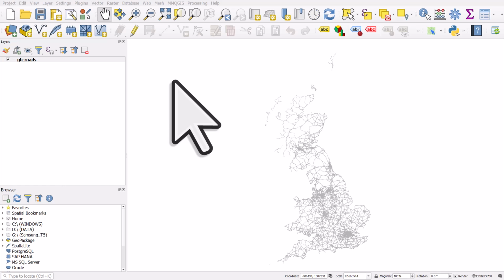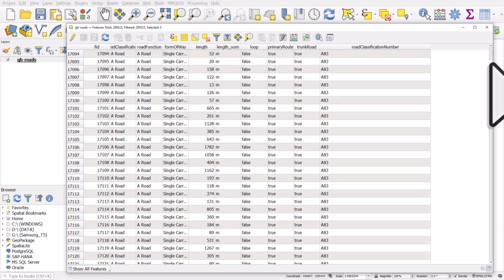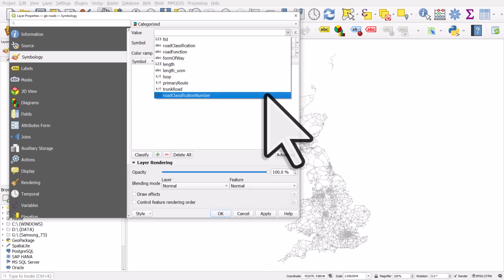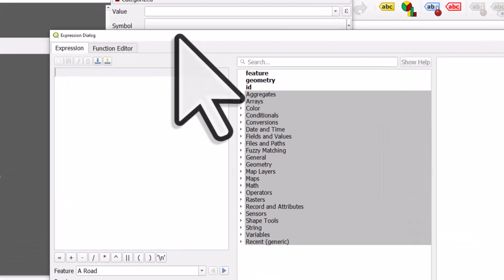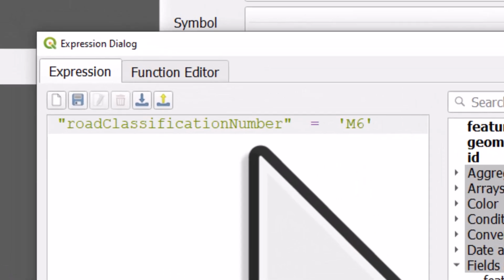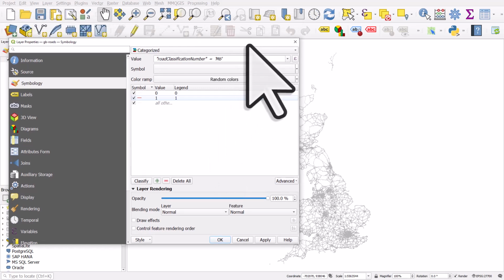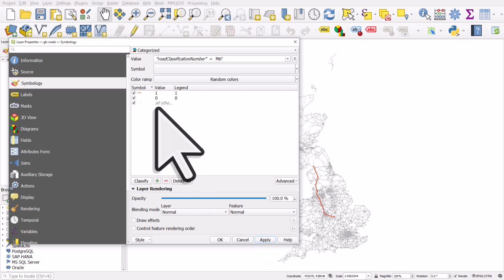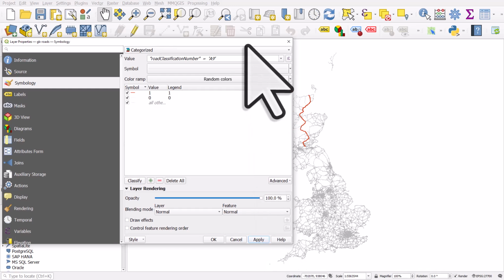Color one feature with an expression in QGIS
Want to color just one of your features in QGIS to make it stand out? But you don't have a column in your data that would let you do it quickly? Well just use this very simple method!